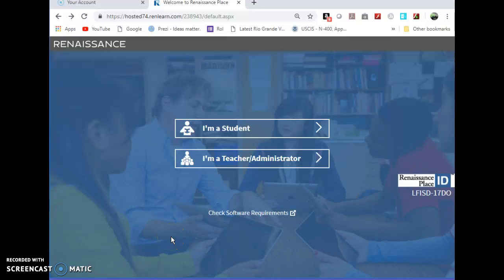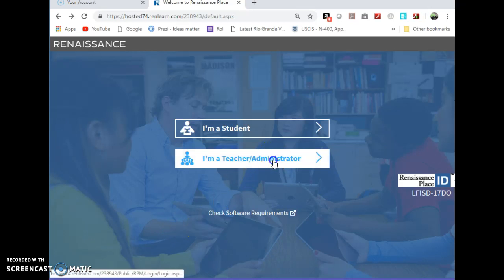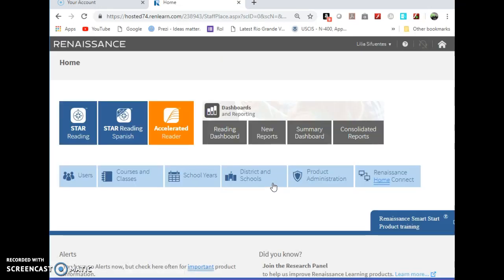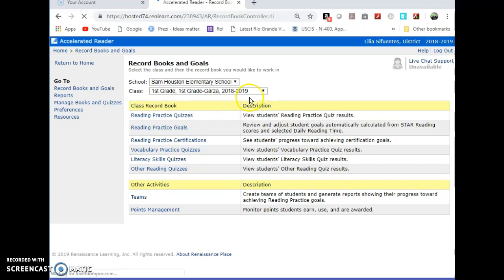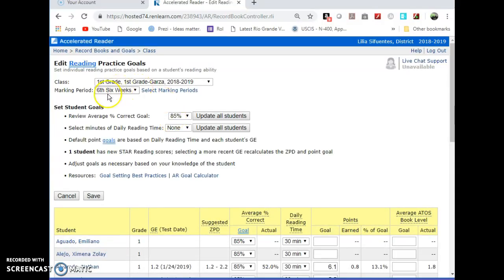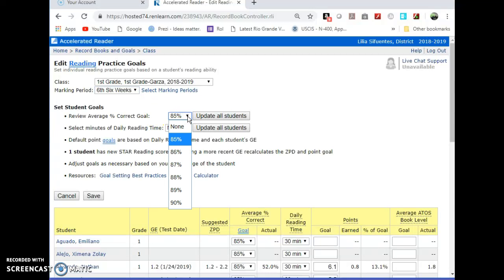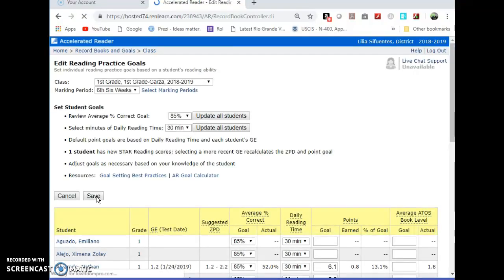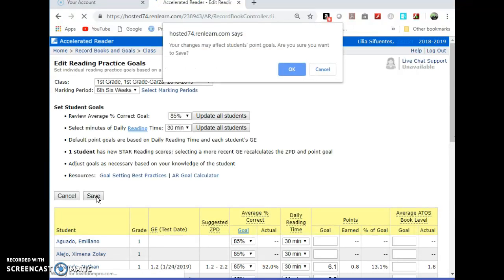How to Update Student AR Goals